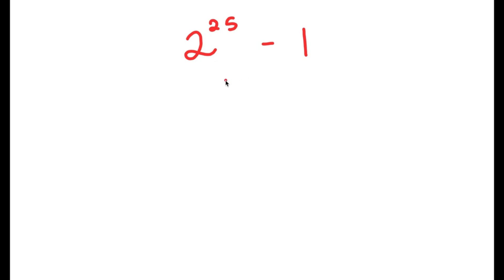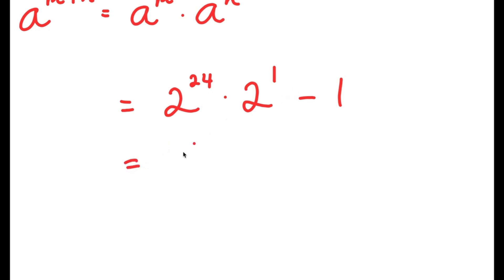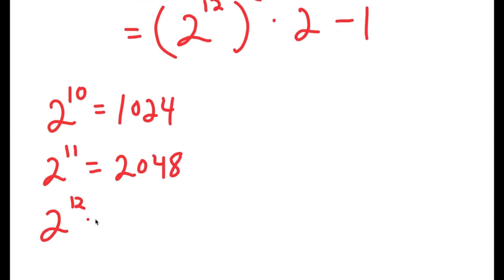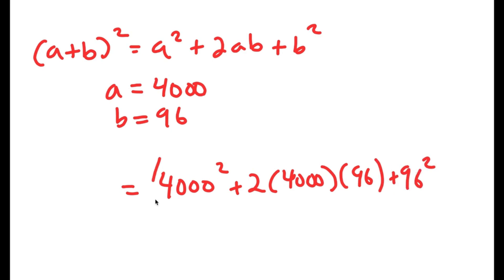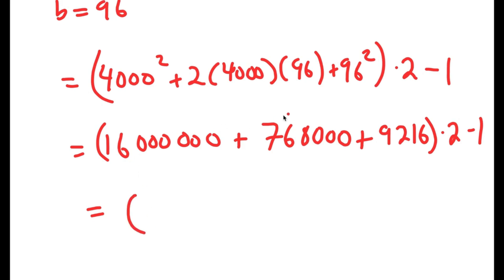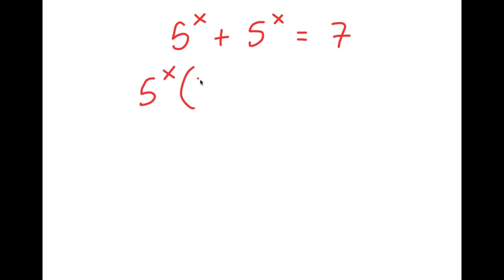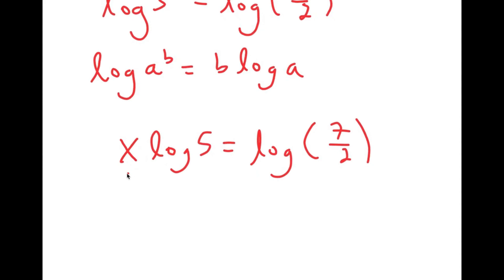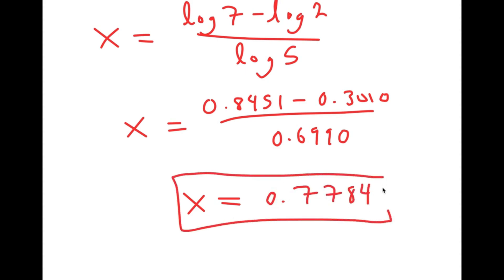You Should Be Able To Solve This | A Nice Exponential Problem